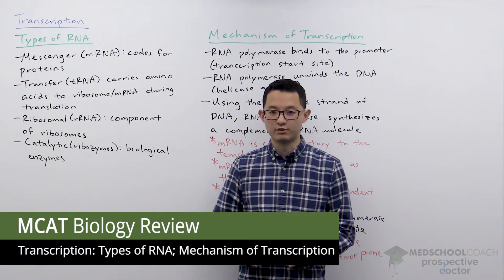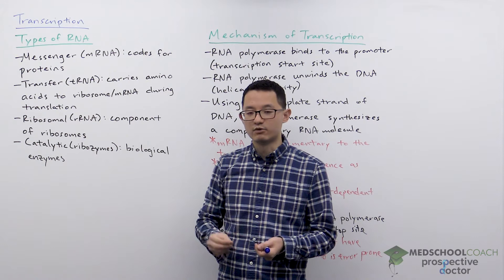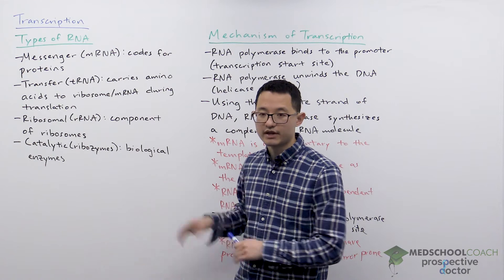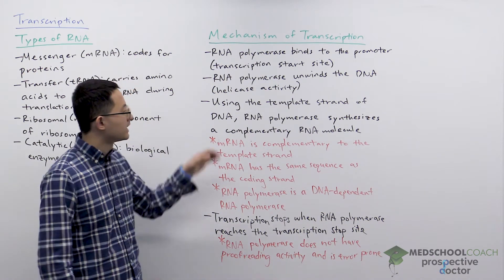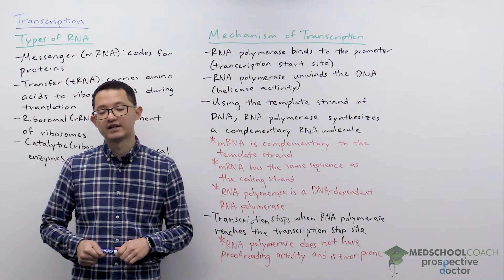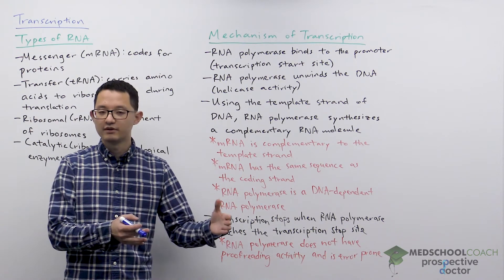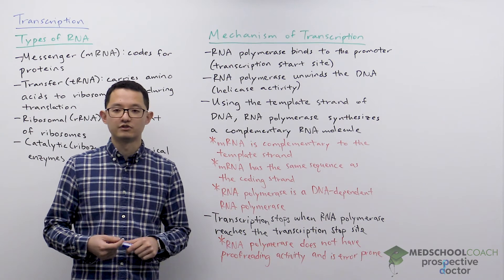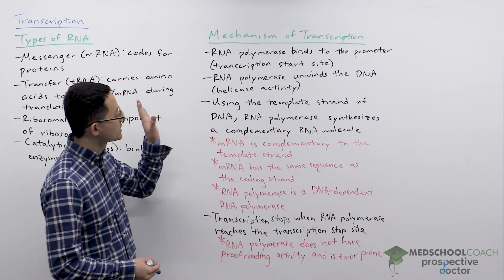Types of RNA and Mechanism of Transcription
Need help preparing for the Biology section of the MCAT? MedSchoolCoach expert, Ken Tao, will teach everything you need to know about Types of RNA and Mechanism of Transcription. Watch this video to get all the MCAT study tips you need to do well on this section of the exam!

Transcription is the conversion of DNA into RNA. Several types of RNA can be transcribed from DNA, including messenger RNA (mRNA), transfer RNA (tRNA), ribosomal RNA (rRNA), and catalytic RNA. Messenger RNA is RNA that gets translated into proteins. Transfer RNA are RNA molecules that contain an anticodon sequence that is complementary to codons in the mRNA. They also contain a site where an amino acid can be bound. The role of tRNA, therefore, is to carry amino acids to the ribosome/mRNA complex during translation. Ribosomal RNA is a component of ribosomes, which are made from both RNA and proteins. Finally, catalytic RNA are catalytic agents, also known as ribozymes. Since RNA contains carbon, catalytic RNA are biological enzymes that are involved in several biological reactions in the cell.

Mechanism of Transcription

Transcription involves the enzyme RNA polymerase, which performs all of the functions of transcription. In contrast, DNA replication involves several enzymes. So transcription is, in fact, a much more straightforward process than DNA replication. Transcription begins when RNA polymerase binds to the promoter. The promoter is a specific sequence of DNA that can be thought of as the transcription start site. In order for DNA to be transcribed into RNA, and in order to express a particular gene, RNA polymerase must first bind to the promoter region.

Once RNA polymerase binds to the promoter region on DNA, it will begin to unwind the DNA. This process occurs because RNA polymerase will use DNA as a template to create RNA. So, in addition to having polymerase activity, RNA polymerase has helicase activity as well. The primary function of helicase enzymes is to unpack, or unwind, genetic material. Once DNA is unwound, two separate strands will be formed. One strand of DNA is called the template strand, and the other strand is called the coding strand.

RNA polymerase binds to the template strand, and using it, creates a complementary RNA sequence. The complementary RNA sequence can produce mRNA. In this way, mRNA is complementary to the template strand of DNA, and it has the same sequence as the coding strand. One exception to this rule is that DNA contains the base pair thymine, while RNA contains uracil.

DNA dependent RNA polymerase

Also, it is important to note that RNA polymerase is a DNA dependent RNA polymerase, meaning that it uses DNA as a template to produce RNA. RNA polymerase will continue until it reaches a transcription stop site. At this point, it stops transcribing the DNA. In contrast, DNA replication will not stop until the entire chromosome is replicated. Therefore, in transcription, only a small portion of the chromosome is transcribed.

Proofreading

Lastly, it is essential to note that RNA polymerase, unlike DNA polymerase, does not have proofreading activity. When RNA polymerase adds nucleotides to synthesize RNA molecules, it can make mistakes. In other words, RNA polymerase is error-prone. Furthermore, if RNA polymerase makes mistakes, then the translated protein may not be functional.

The reason RNA polymerase does not have proofreading activity is not fully understood, but one reason may be because RNA is not as stable as DNA. After RNA is made, it can be degraded relatively quickly. However, DNA is meant to stick around for the entire duration of an organism’s lifespan. Since this is the case, DNA must remain error-free. However, if a mistake is made when transcribing RNA, it may not have as severe an effect because of its short lifespan. After it is degraded, a brand-new RNA molecule will be created that is error-free.

MEDSCHOOLCOACH